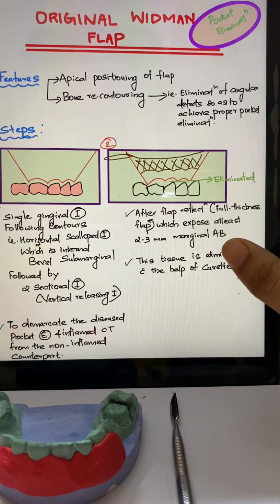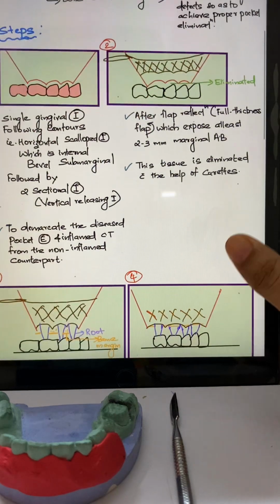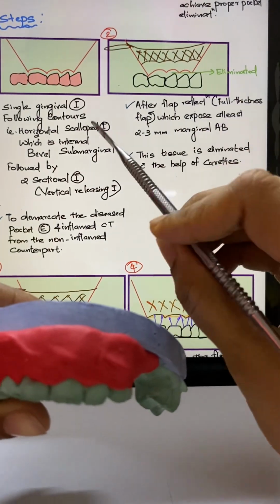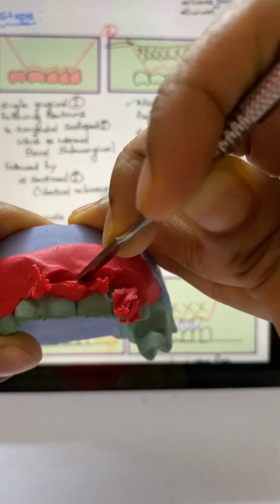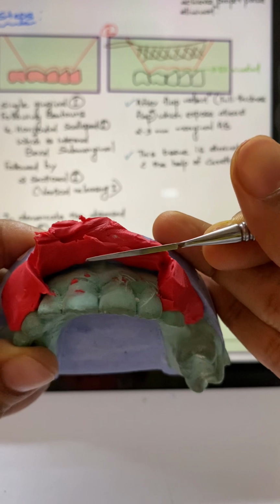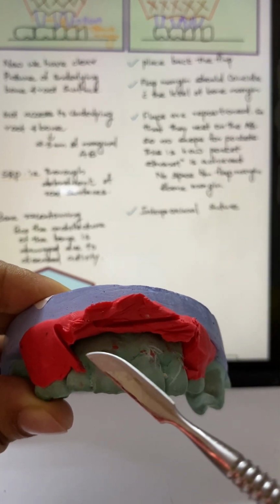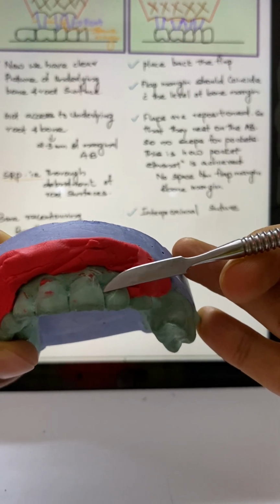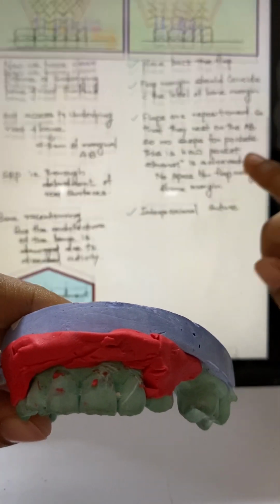Struggling to visualise original widman flap technique while reading textbook???(cast demonstration)